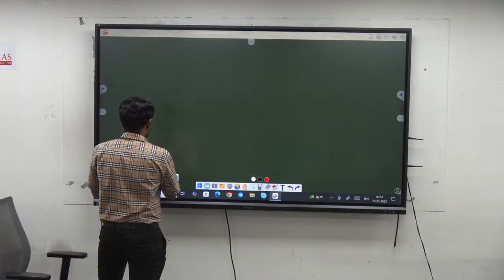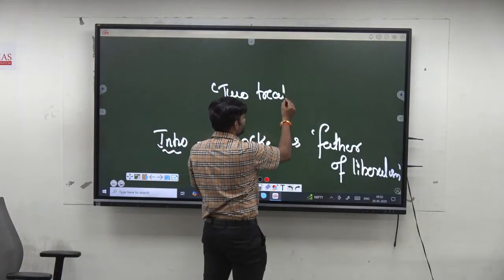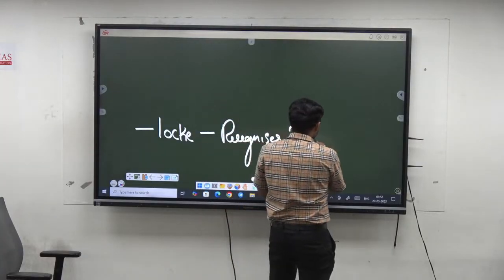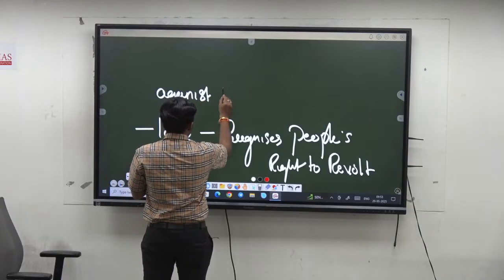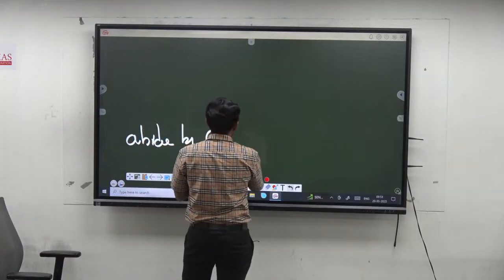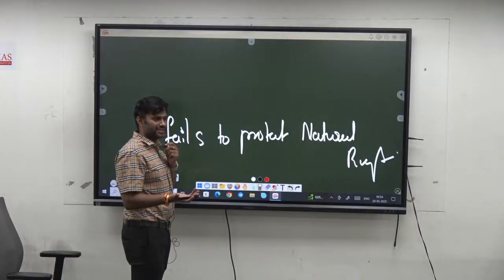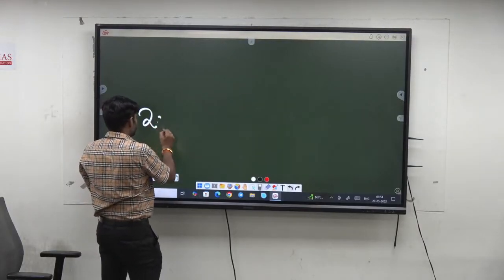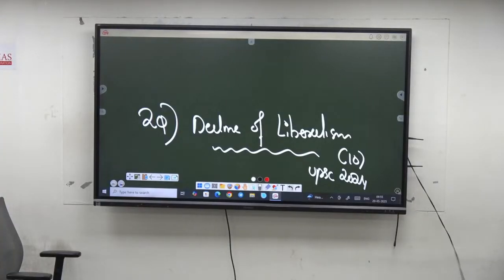[DISCUSSION DAY-2] PSIR PYQ discussion with Nikhil Sir. Faculty at InsightsIAS